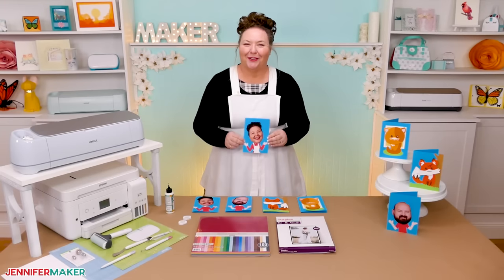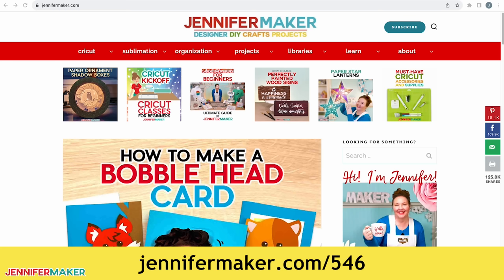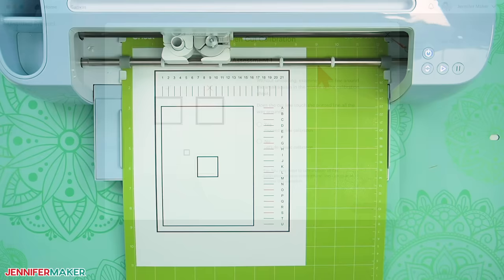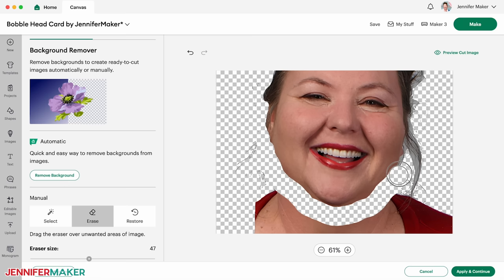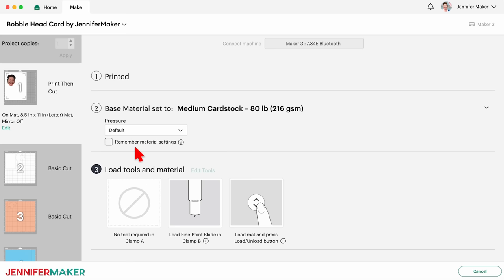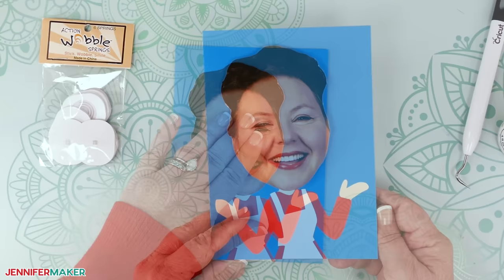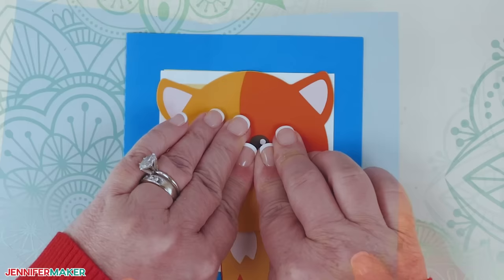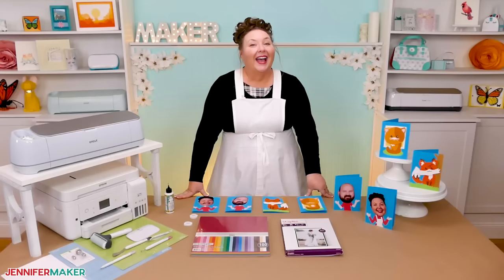How To Make Bobble Head Cards | Customize With A Photo!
Make a bobble head card and send laughs through the mail!

Ready for a chuckle? I've made some amusing cards before, but today I'll show you how to make something extra fun: a bobble head card! These greeting cards are cute -- especially the custom versions using a photo of someone's face! We'll use nothing but photo paper, cardstock, glue, and a special element to make your bobble wobble. Without resizing, they fit in an A7 sized envelope you can make yourself! But how do we get the photo cut perfectly for the card? Let's find out!

* Several Sheets of 12" x 12" 65 lb. Cardstock
* Self-Adhesive Wobble Spring
* OPTIONAL: Another 12" x 12" sheet of cardstock for an envelope (card fits an A7 envelope)
* OPTIONAL: One (1) sheet of Heavyweight (61 lb.) Matte Photo Paper (optional for customized card)
* OPTIONAL: Personal Digital Photo JPG or PNG file (for customized card)
* A way to cut your materials - I’m using the Cricut Maker 3, but you can also use the Cricut Maker, a Cricut Explore Series machine, the Cricut Venture, or even the Cricut Joy Xtra. Or another cutting machine that uses SVG files
* Inkjet Printer
* Cricut Green StandardGrip Machine Mat 12" x 12"
* Cricut Blue LightGrip Machine Mat 12" x 12"
* Scoring Stylus - OR
* Single Scoring Wheel (optional for files with score lines)
* Weeding Tool (for popping out small pieces from intricate areas)
* Tweezers (optional)
* Design # 546 - My free SVG/DXF/PDF design files (available in my free resource library

Topics Covered in this Video on How to Make a Bobble Head Card:
0:00 - Make a Custom Bobble Head Card!
0:45 - Supplies & Tools
2:30 - Get My Free Bobble Head Card Designs
4:02 - Calibrate Your Printer and Cricut for Print Then Cut
6:17 - Prepare and Cut Your Custom Bobble Head Card
11:33 - TIP: How to Get Cleaner Cuts
12:08 - Assemble Your Custom Photo Bobble Head Card
13:46 - Variation: Cat or Fox Bobble Head Card
18:16 - Show it Off!
18:24 - Make an Envelope for your Bobble Head Card
19:00 - Closing Notes and Links to More Information

Credits:
Introduction: PixelBytes (my daughter Alexa)
Videography: Jennifer and Greg on Panasonic Lumix FZ-1000 DSLR 4K cameras
Audio and Video Editing: Team JenniferMaker
Design: A Jennifer Maker original